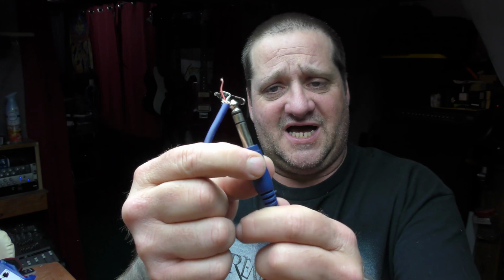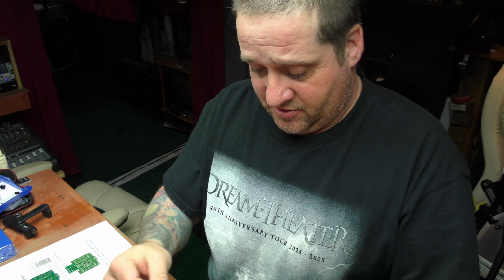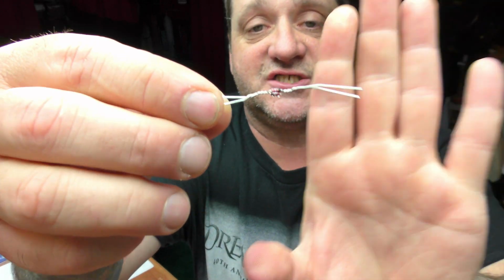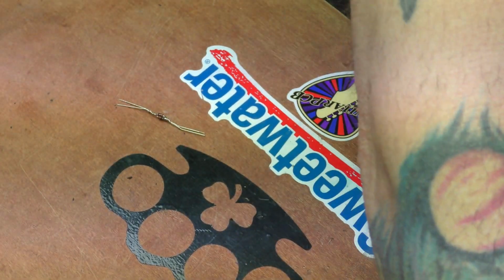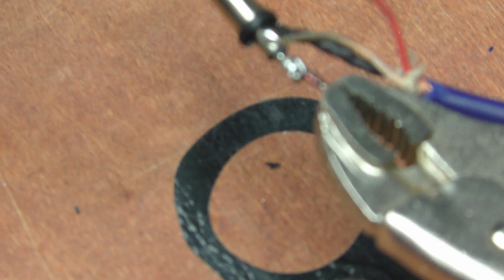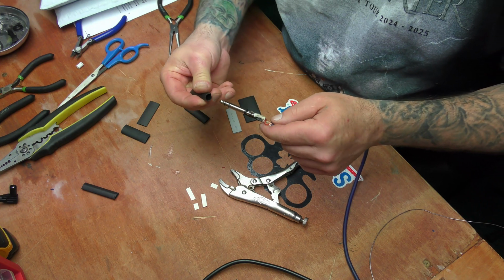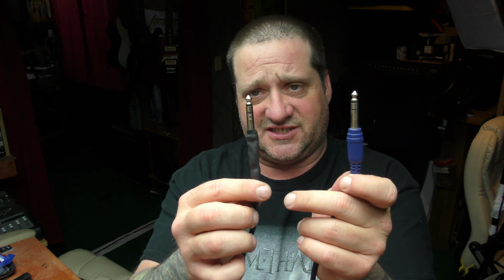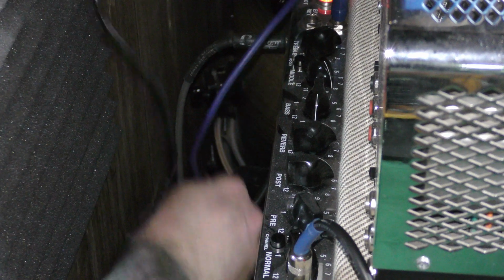how to make an easy in-line patch cable noise gate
I will be showing how to make and testing a in line patch cable noise gate